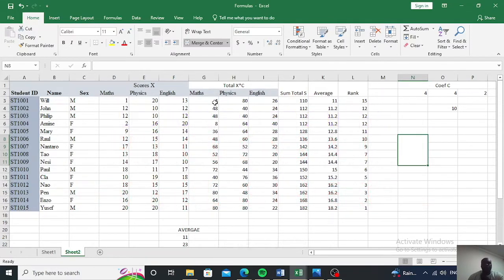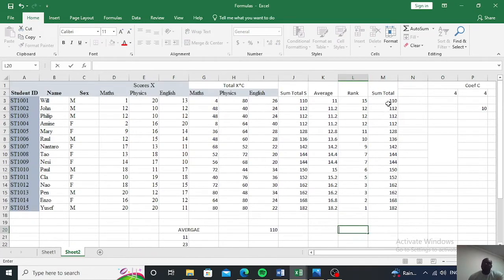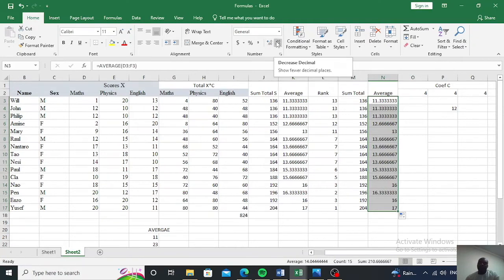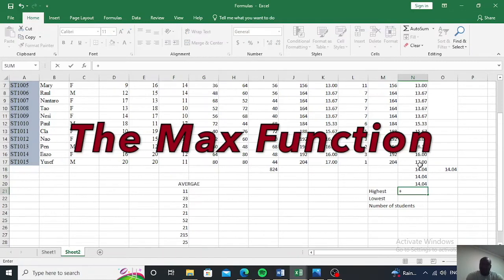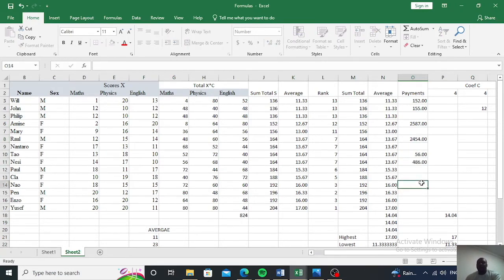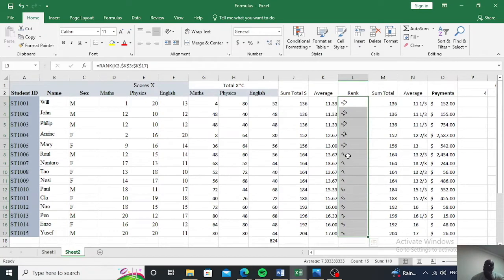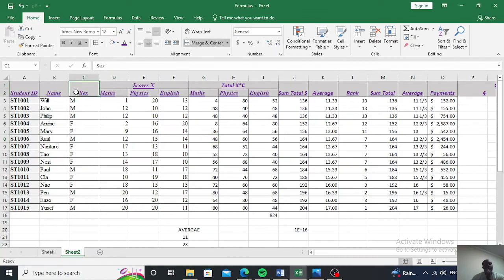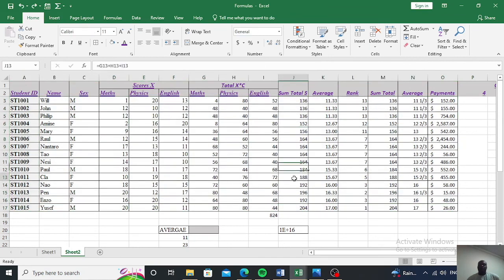Lesson Three part 2: Formulas and Functions in Excel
Continuation of Part one of the lesson on formulas and functions in Excel. Equally we cover formatting of data